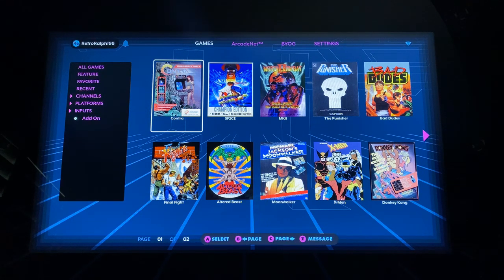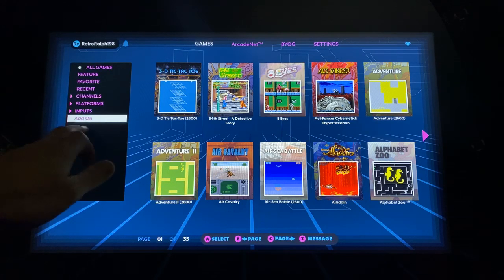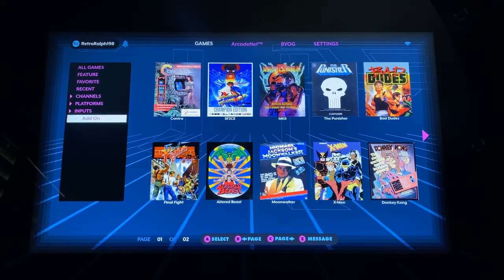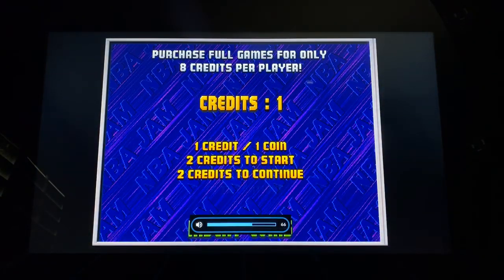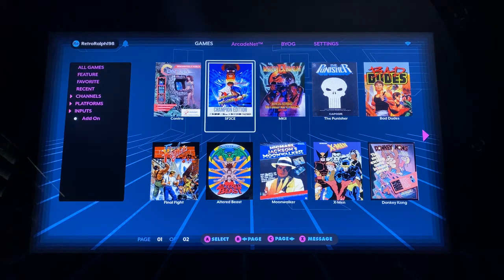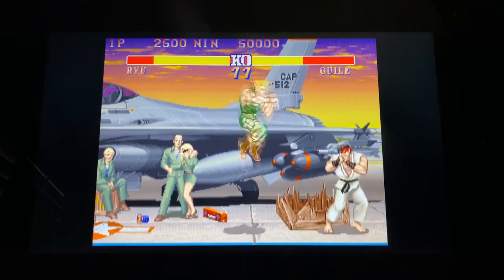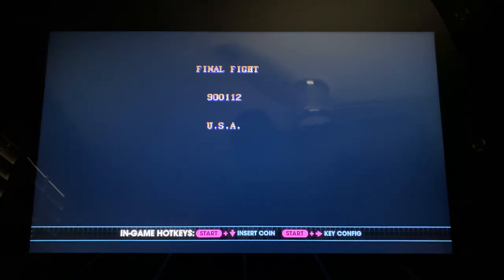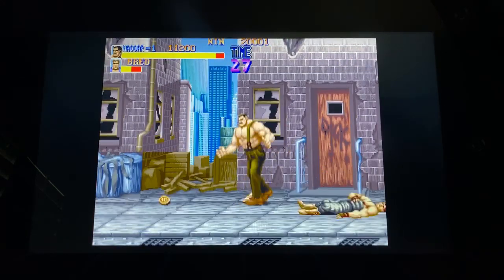AtGames Legends Ultimate - 10 MAME Game Add-On Fix - Code Update Preview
In this episode we preview some beta firmware that fixes the 10-Game MAME limitation of the current AtGames Legends Ultimate Arcade.

This should be released the week of 11/4/19*

This is still in the early stages but AtGames is opening it up for the public to enjoy.

Note:  I did not test other emulator cores but it will only pack 64bit emulators at the moment.
Keep in mind that this is still a beta feature but it's one that's very promising IMO... ENJOY!

RetroRalph, LLC. - Arizona Based Company

If you would like to send me something for unboxing or review, please use the address below:

RetroRalph, LLC.
3120 W Carefree Hwy Ste 1 #339
Phoenix, AZ
85086